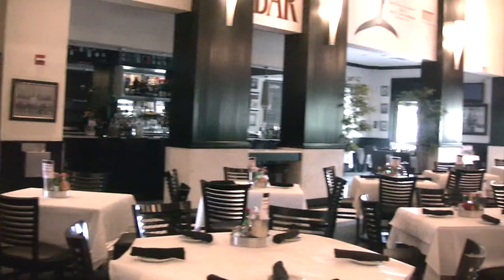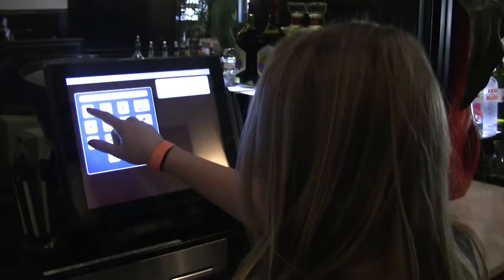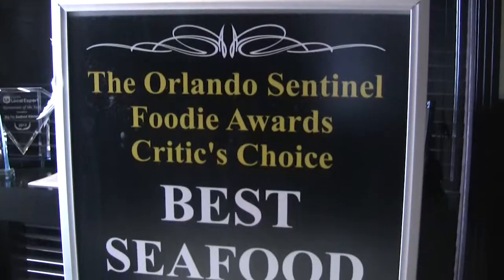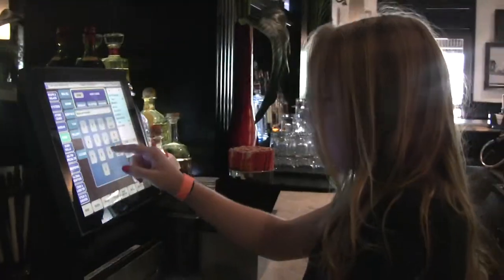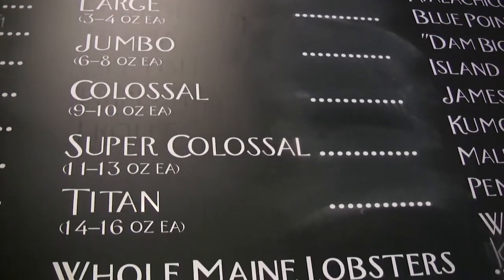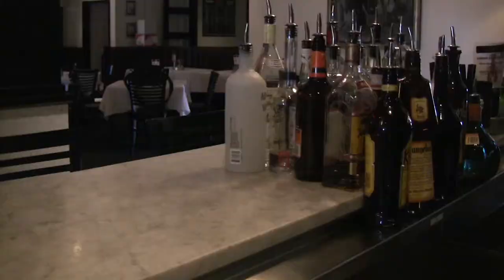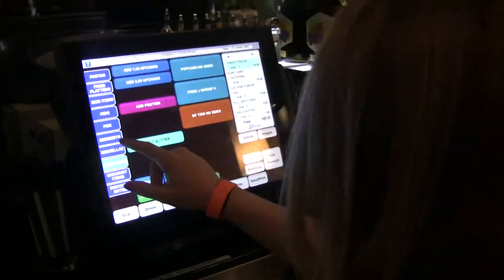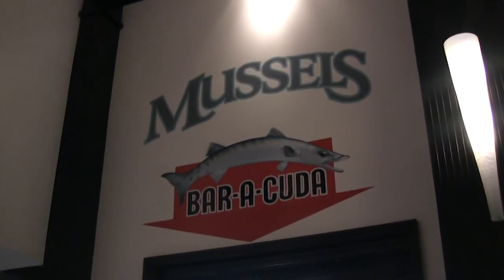Orlando Restaurant POS - Big Fins Seafood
When James Slattery, executive chef of Big Fins Seafood Restaurant in Orlando, FL, was on the search for a new restaurant POS system, his associates at the restaurant selected Pinnacle Hospitality Systems' POSitouch point-of-sale for its quality, experience and price. Pinnacle helped the restaurant increase revenue through inventory control, loss prevention, labor management and food cost analysis. From day one, Pinnacle has exceeded expectations with its 24-hour customer service.